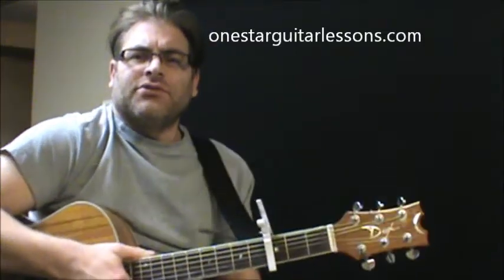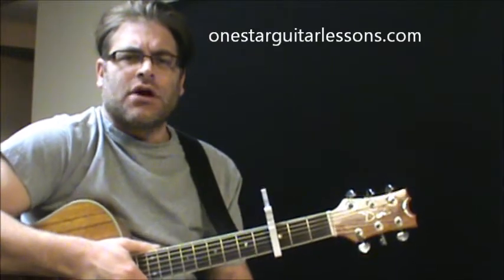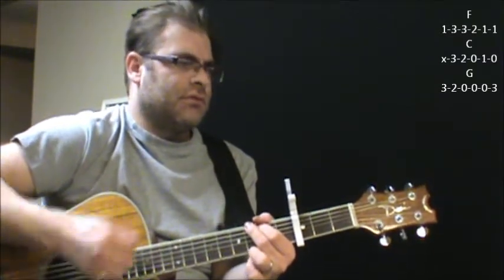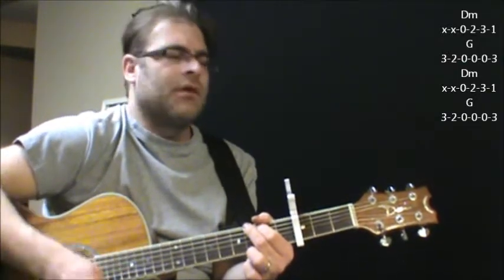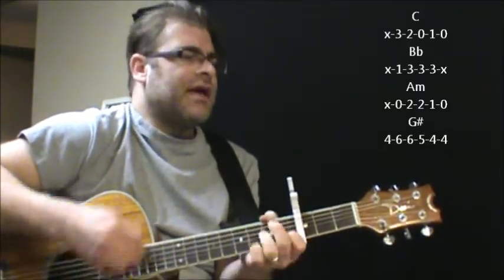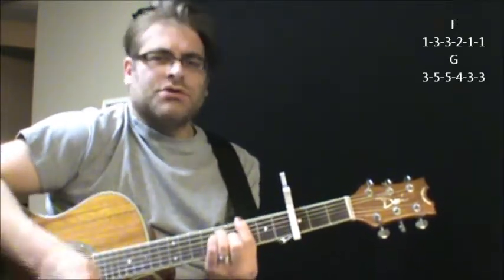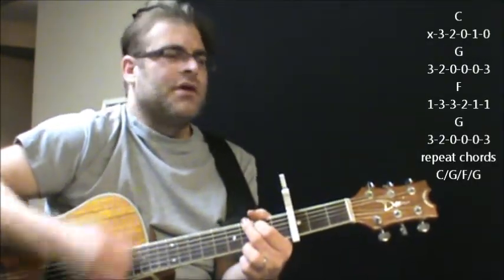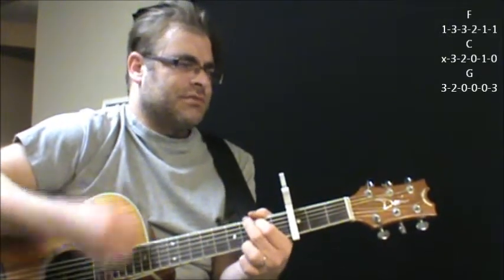How to play "Put Your Money On Me" by The Struts on acoustic guitar